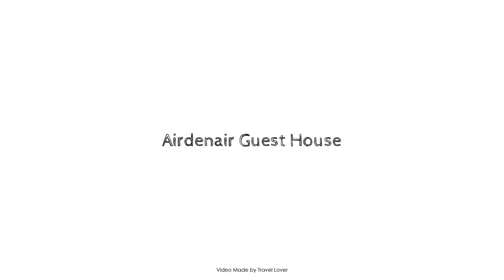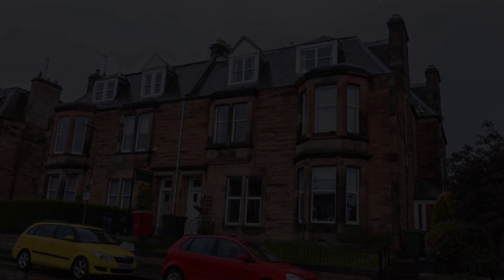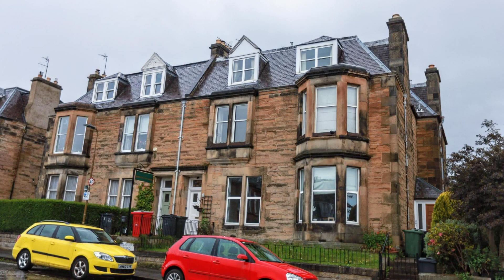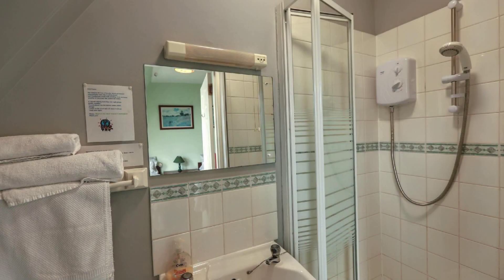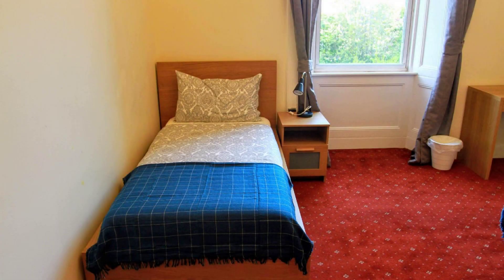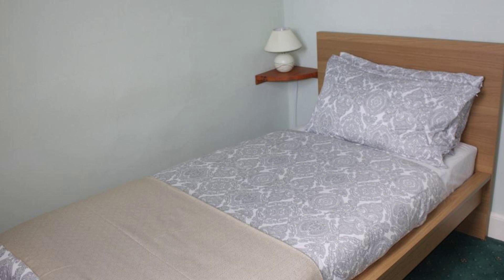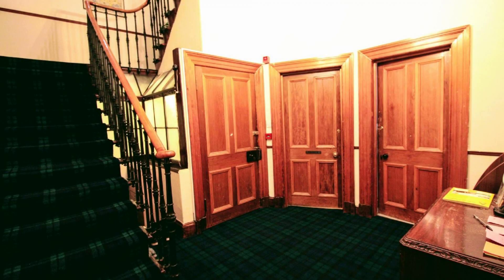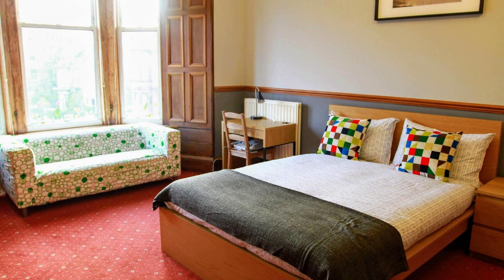Airdenair Guest House, Edinburgh, United Kingdom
Searching For
1. Airdenair Guest House - Edinburgh
2. Airdenair Guest House - Edinburgh Virtual Tour
3. Airdenair Guest House - Edinburgh Rooms
4. Airdenair Guest House - Edinburgh Amenities
5. Airdenair Guest House - Edinburgh Videos
6. Airdenair Guest House - Edinburgh Offers
7. Airdenair Guest House - Edinburgh Deals
Audio Credit:
Track Title: Blank Slate
Artist: VYEN